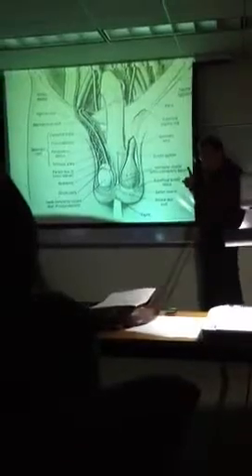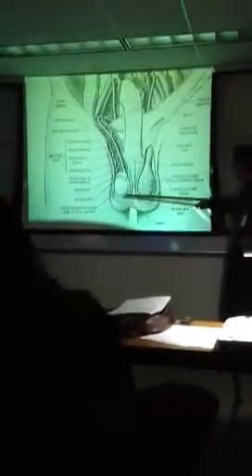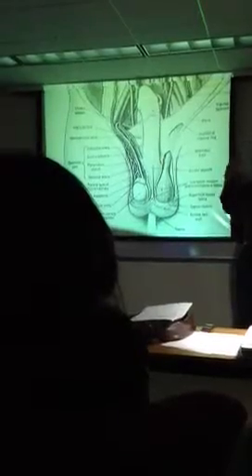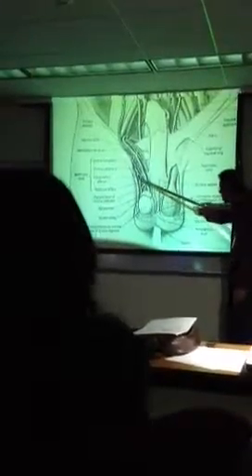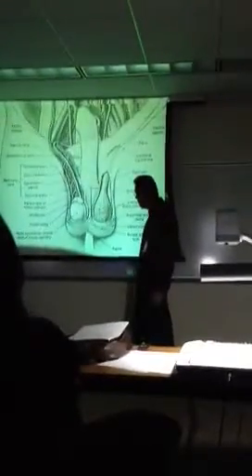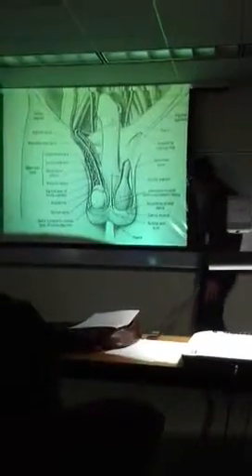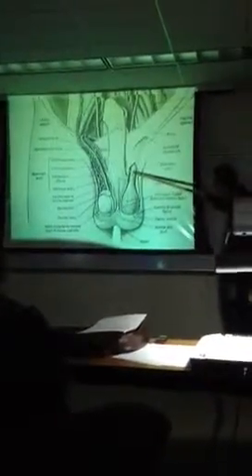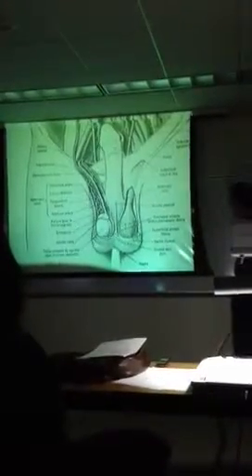Anatomy lab review 7 kma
Anatomy lab review 12-7-11